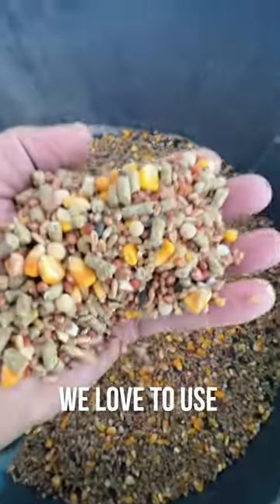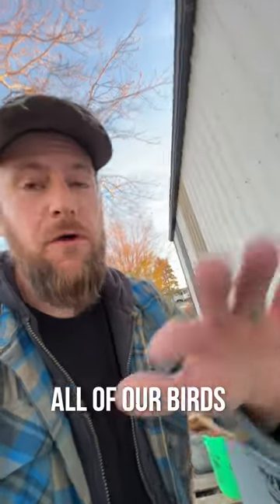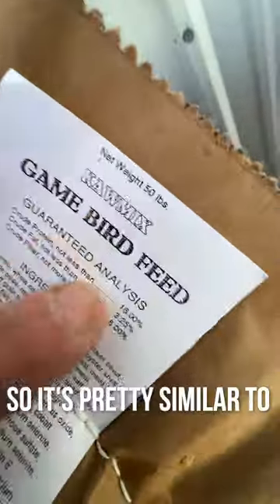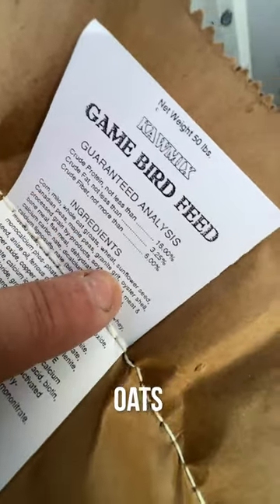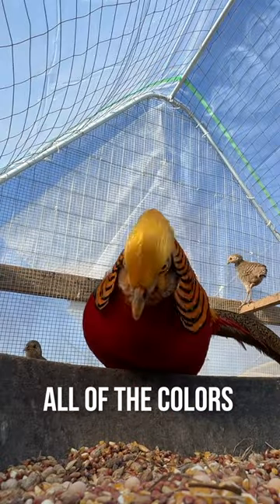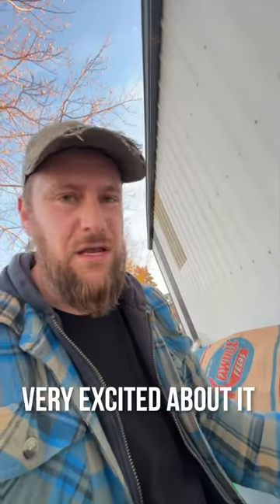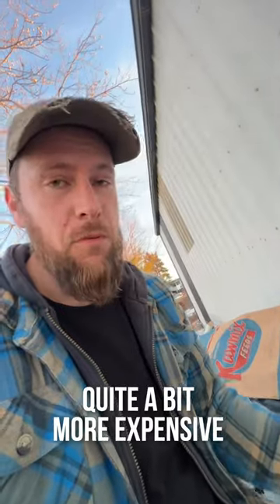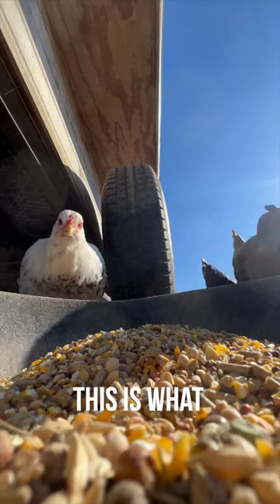What do our Chickens eat?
This is our favorite chicken feed...